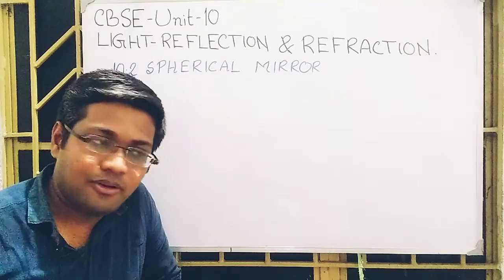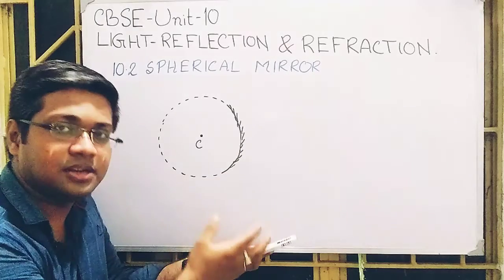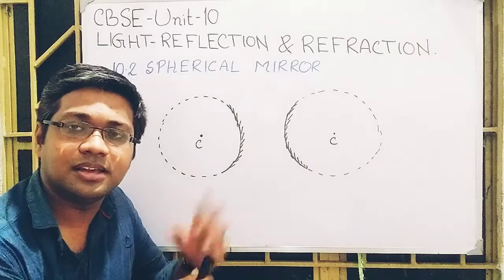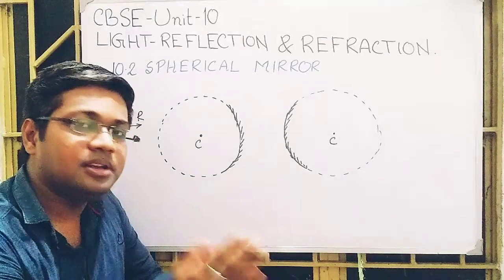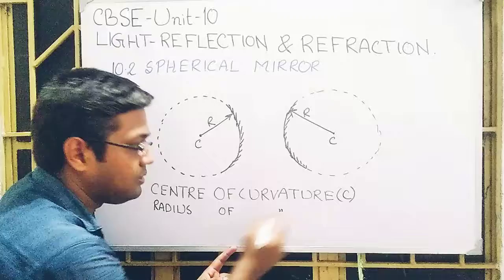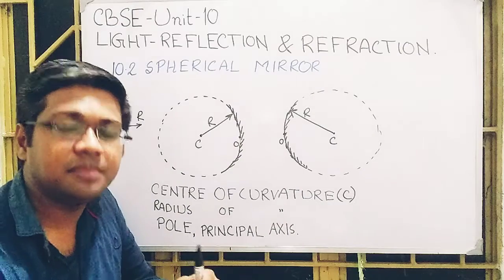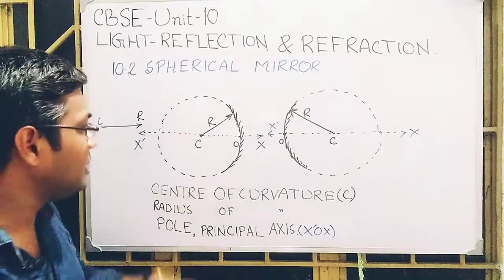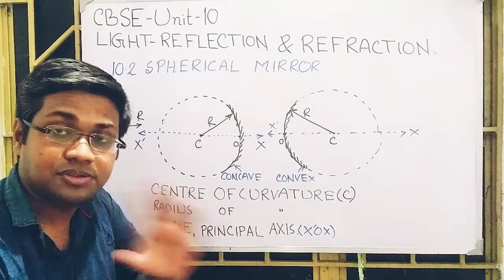CBSE Class 10|NCERT Chapter - 10 | Light - Reflection and Refraction |Part - 05 | Spherical Mirror